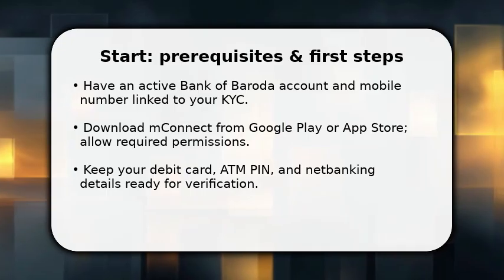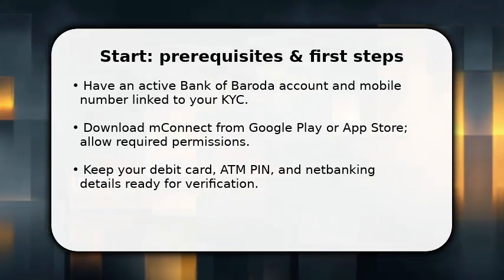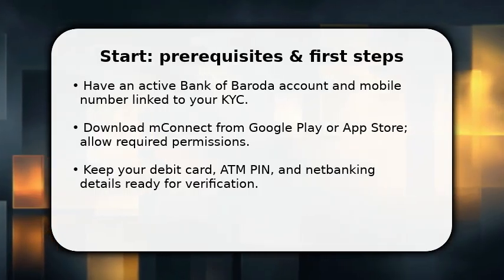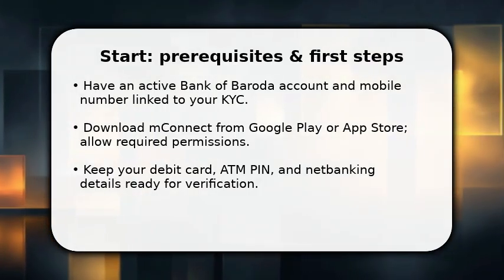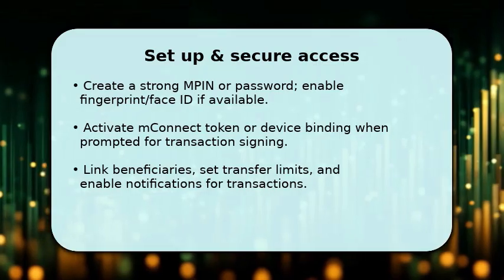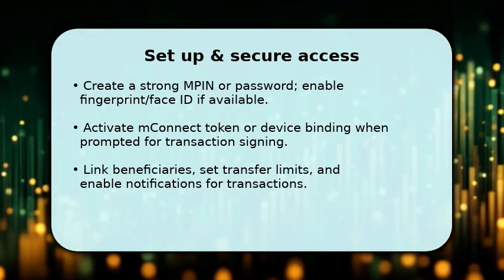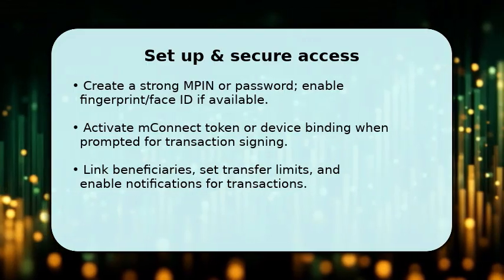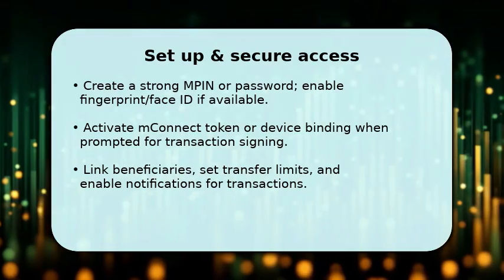How to Use M Connect Bank of Baroda - Easy Guide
Discover the simple steps to navigate and use your M Connect Bank of Baroda account with our easy guide. Learn how to manage transactions, check balances, and set up alerts for a seamless banking experience.